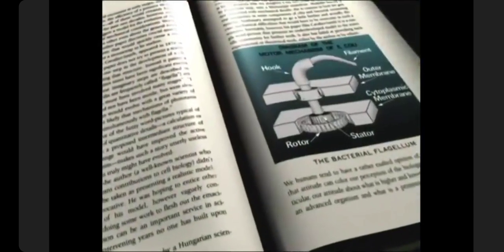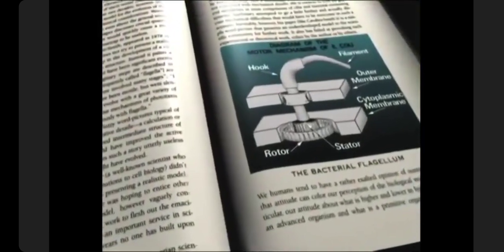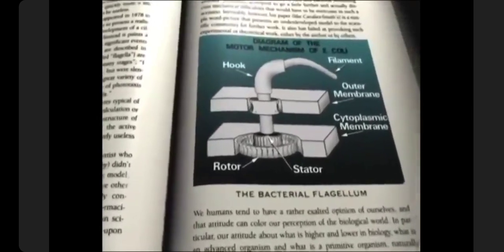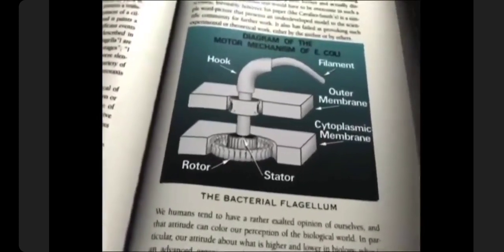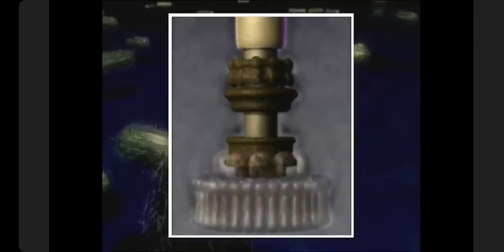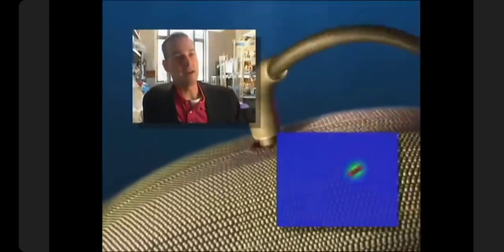The Flagellar Motor is 💯% Proof of Intelligent Design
How a flagellar motor us 100% proof of intelligent design.